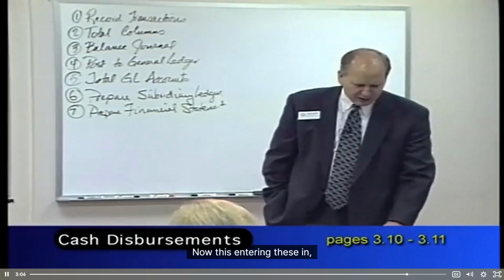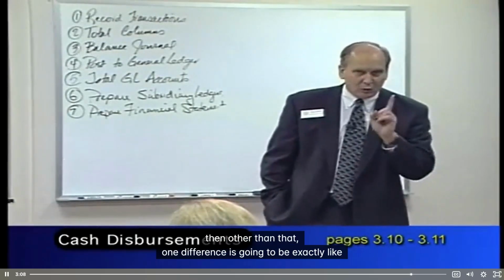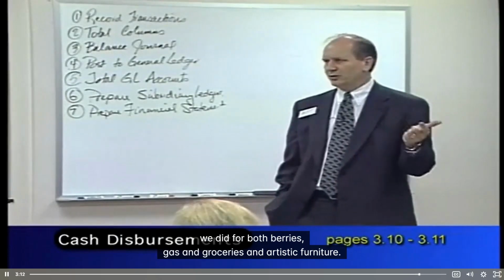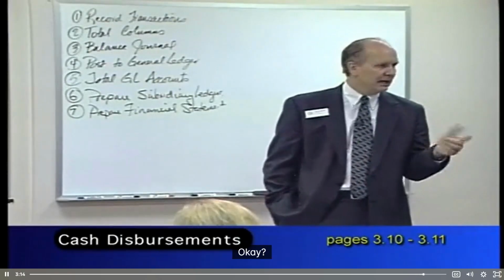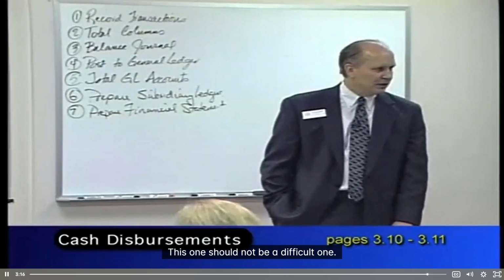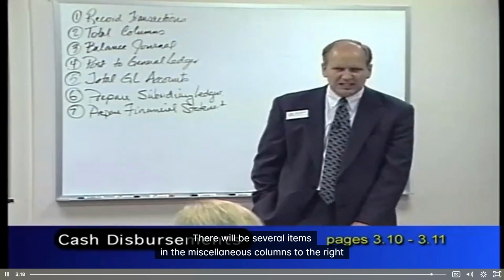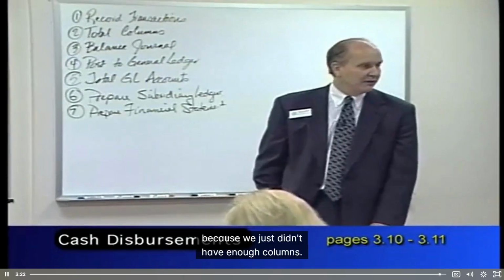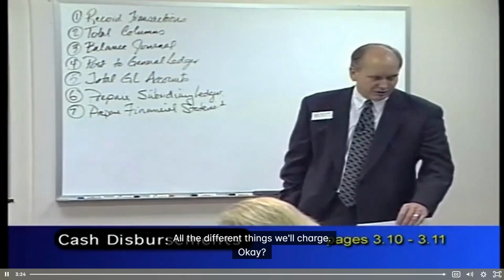Stewarts Bakery Cash Disbursements M2 S3 T4